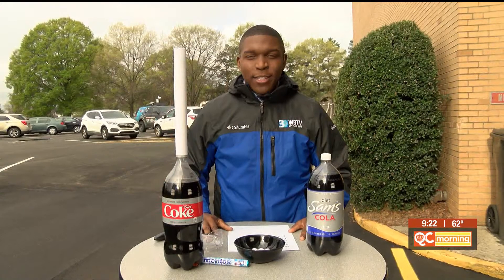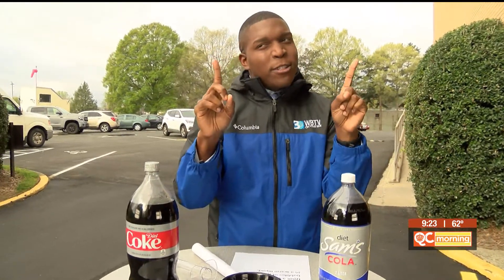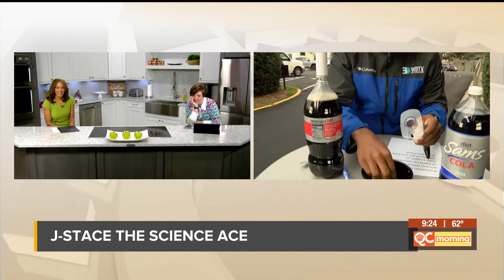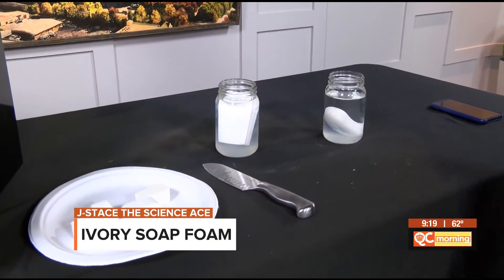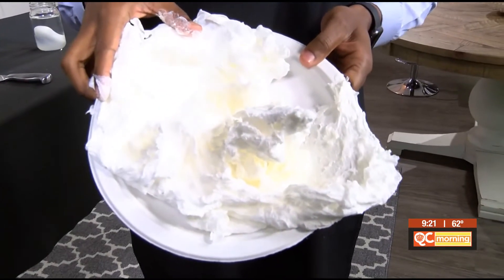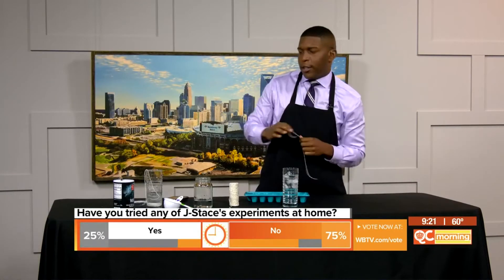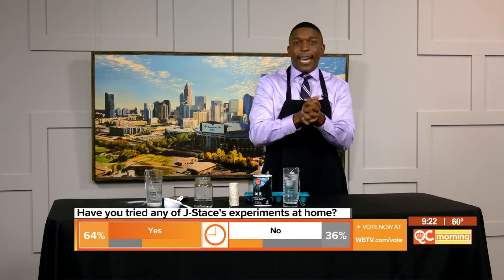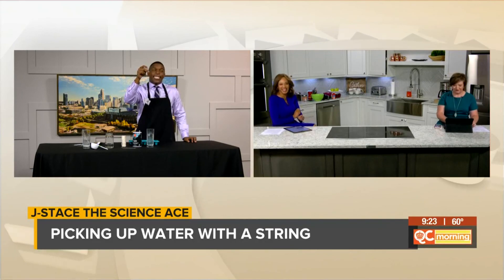JONATHAN STACEY EDUCATION ENTRY